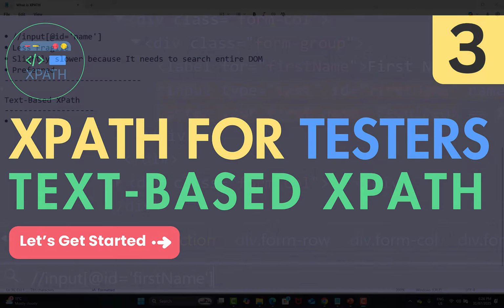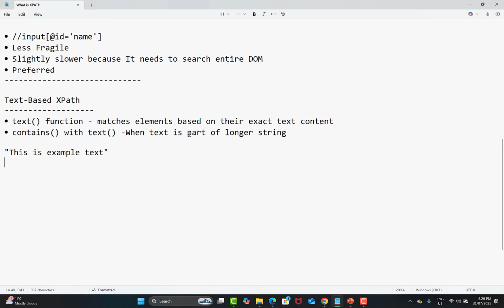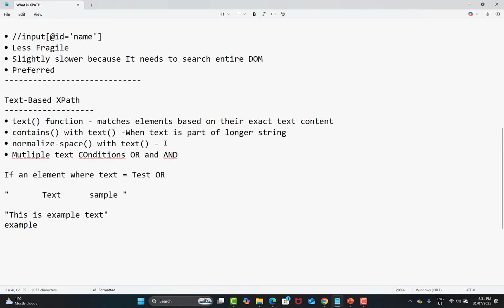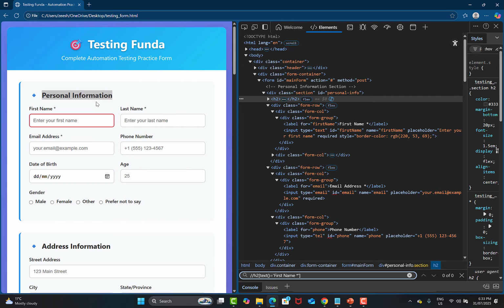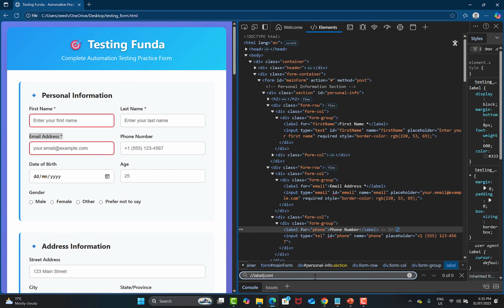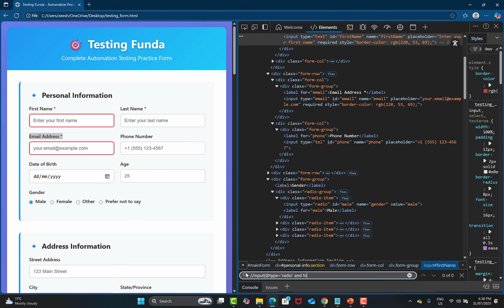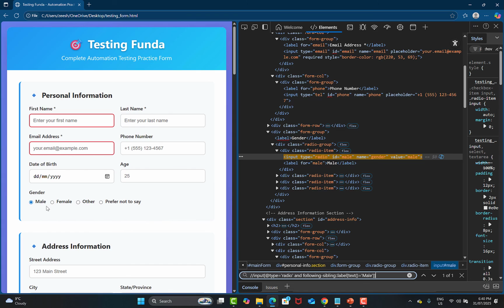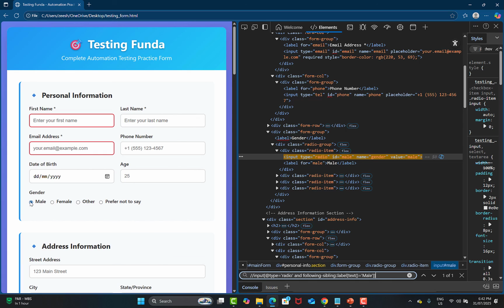XPath Tutorial for Testers #3 | Text-Based XPath, text, contains, normalize-space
In this XPath for Testers #3 tutorial, we will deep dive into Text-Based XPath using text(), contains(), normalize-space(), and multiple conditions. XPath is a crucial skill for testers working with automation tools like Selenium, Playwright, and Cypress. This video will help you master Text-Based XPath strategies for locating dynamic elements efficiently.

Timestamps:

0:08 - Introduction to Text-Based XPath
Learn what Text-Based XPath is and why it's important for testers. Understand how XPath using text() function helps in locating elements by their exact text.

0:36 - Using text() Function in XPath
Explore how to use the text() function in XPath to identify elements uniquely when attributes like ID or class are missing.

1:16 - Using contains() with text()
Understand how the contains() function with text() can be applied when the text is part of a longer string. This is one of the most useful techniques for dynamic elements.

3:00 - Using normalize-space() in XPath
Discover how normalize-space() in XPath removes leading, trailing, and multiple spaces from text while matching elements.

4:03 - Multiple Text Conditions in XPath
Learn how to combine multiple conditions using or/and operators in XPath for more complex scenarios.

6:02 - Practical Examples in Browser
Watch real-time examples of Text-Based XPath using text(), contains(), normalize-space(), and multiple conditions on form elements like First Name, Email, and Phone Number.

11:01 - Complex XPath with Siblings and Conditions
Understand how to use following-sibling and multiple text conditions to write advanced custom XPath expressions.

14:10 - Summary and Key Takeaways
Recap all Text-Based XPath techniques including text(), contains(), normalize-space(), and multiple conditions.

This XPath for Testers #3 tutorial will strengthen your XPath knowledge and help you write robust automation scripts. XPath is a powerful locator strategy, and mastering Text-Based XPath is essential for Selenium, Playwright, and Cypress automation testers.

Watch till the end and practice all the examples shared for Text-Based XPath using text(), contains(), and normalize-space().